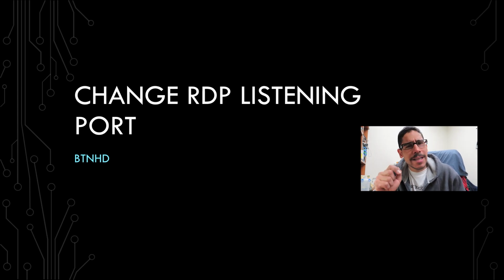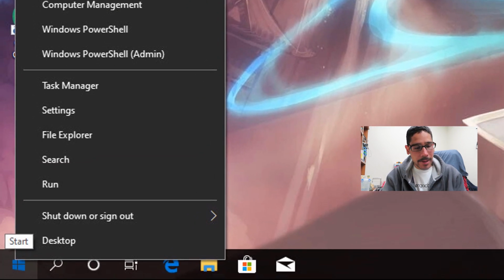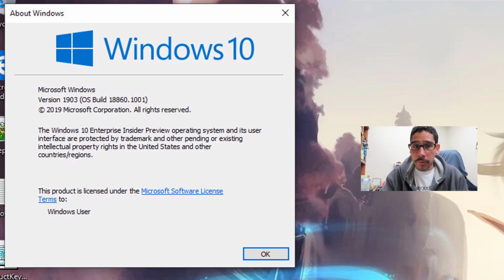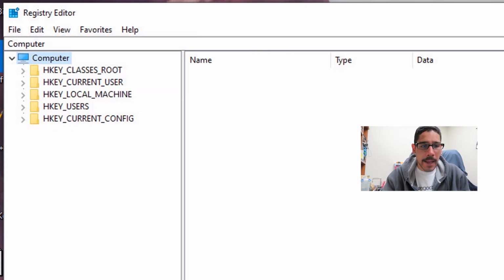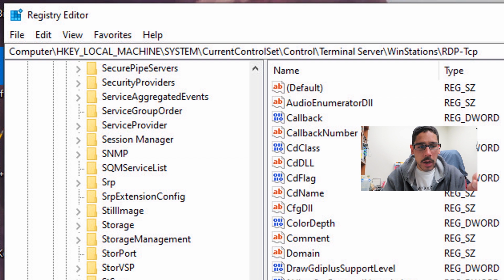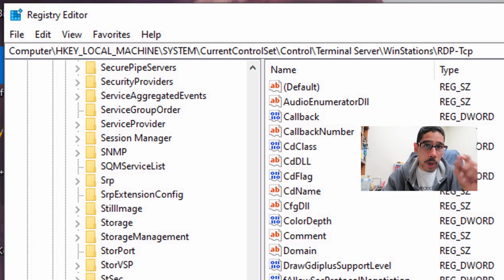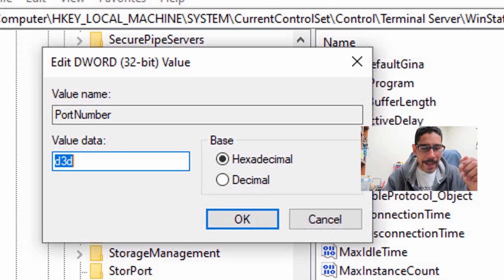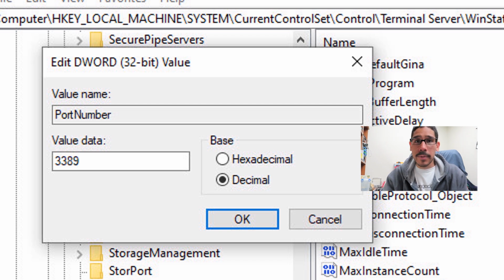Windows | Change RDP Listening Port!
How to change Windows RDP listening port to something different other than 3389. Here are the steps on change RDP port 3389 to something else to remote into your Windows machine.